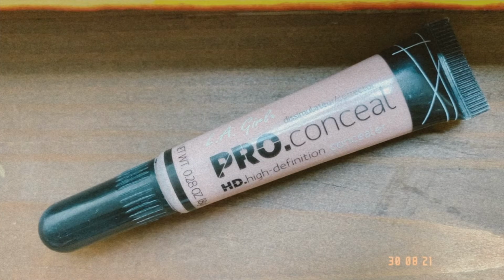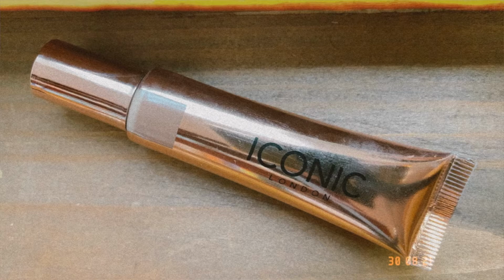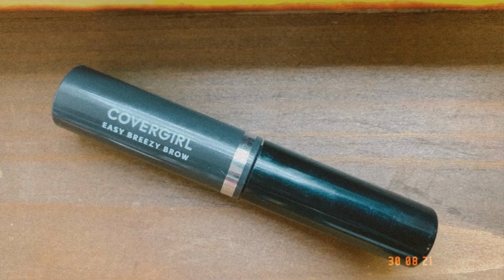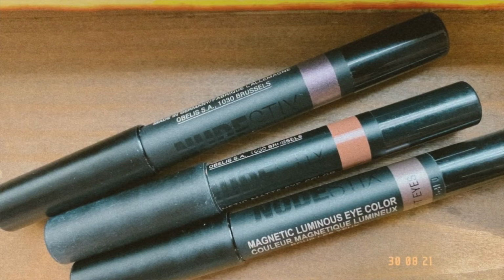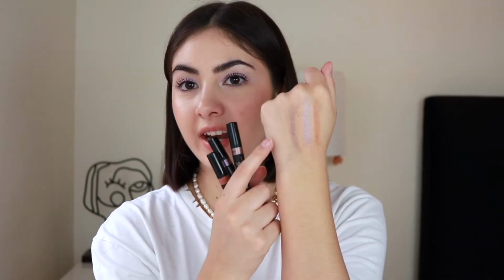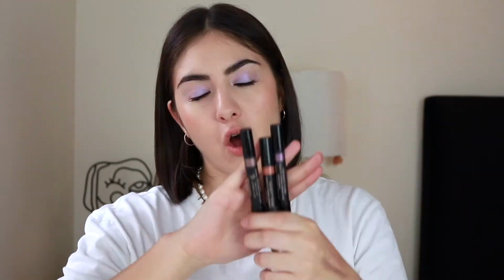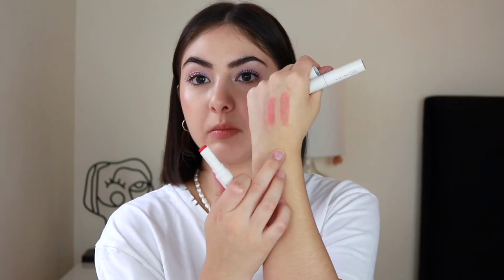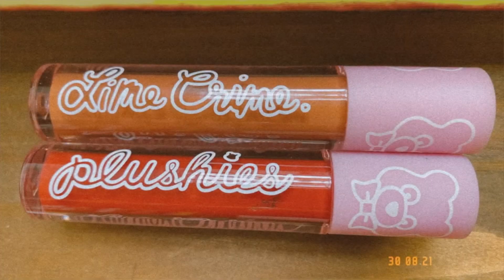7 UNDERRATED Makeup Products That You Have Been Missing Out On... | Making It Up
In today's video I want to discuss my favorite underrated makeup products that nobody ever talks about and I think you guys should try! I have some affordable underrated products and some higher end underrated products. Seriously, you guys need to know about these hidden gems 😍

Products Featured --
*LA Girl Pro Conceal
*Flower Beauty Blush Bomb
*Iconic London Sheer Bronze Liquid Bronzer in Caramel Glow
*Covergirl Easy Breezy Volumizing Brow Gel
*Nudestix Magnetic Matte and Luminous Eye Color
*Ohii lip smudge
*Lime Crime Plushies Liquid Lipstick

Youtube Studio